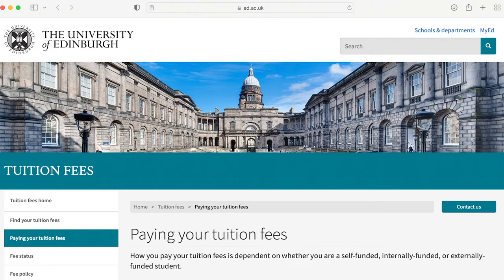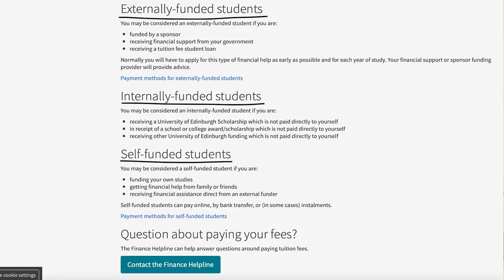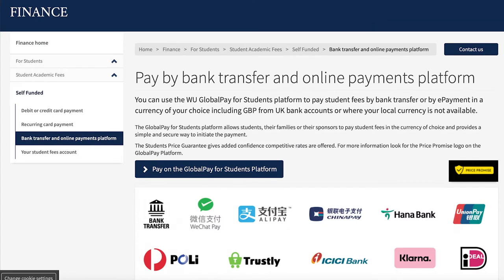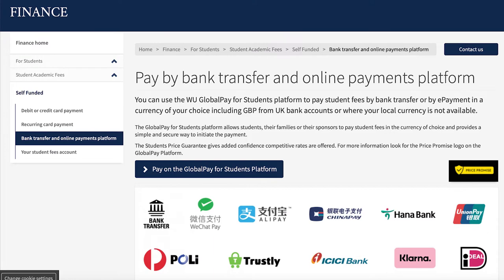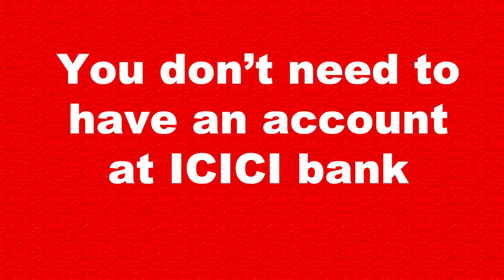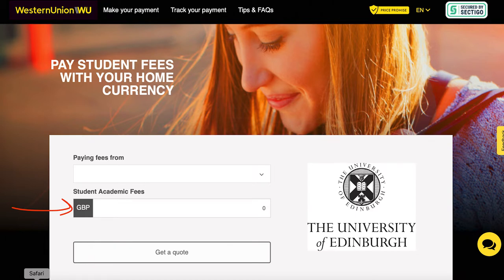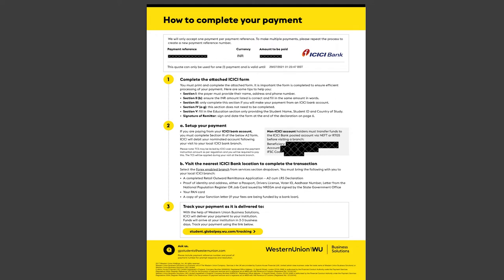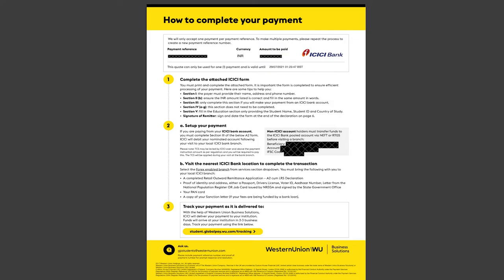|How To Pay Tuition Fee as an International Student| |UK Universities| |ICICI Bank transfer|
In this video, I have explained how you can pay your tuition fee as an international student through ICICI Bank Transfer. The process may seem overwhelming but it’s not complicated as I will explain everything step by step.

My name is Sumbul and I am a Psychology Graduate student at The University of Edinburgh. I am also a writer, thinker, science enthusiast and obviously a YouTuber.

Picture credits:

Bonds.com
Giphy
Wikipedia
Flaticon
Gfycat
Tenor
Wikimedia commons
Encyclopedia Britannica
Nuvei
Glassdoor